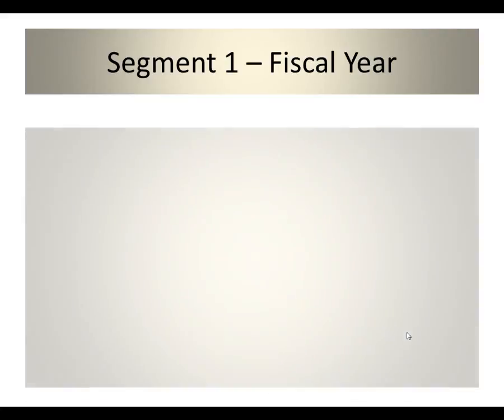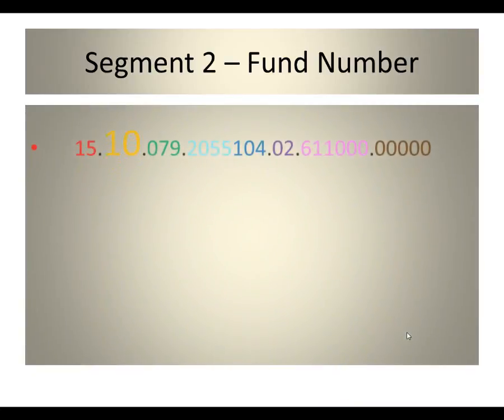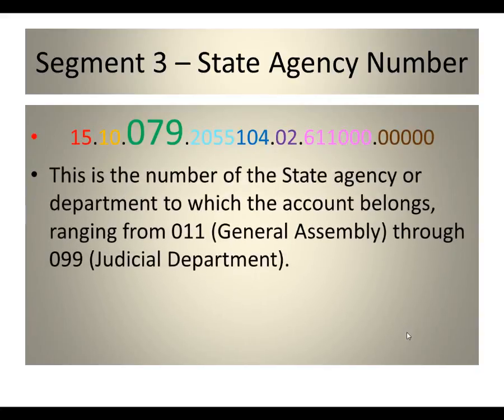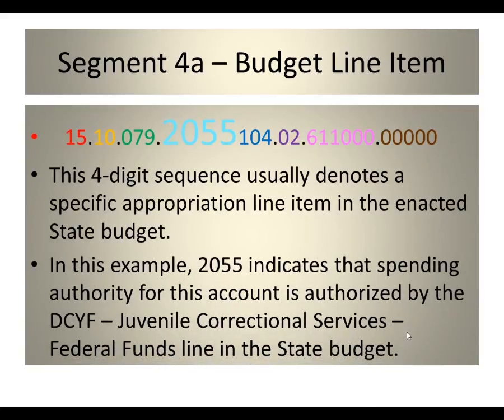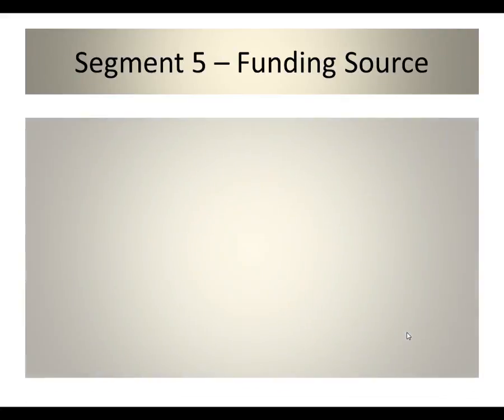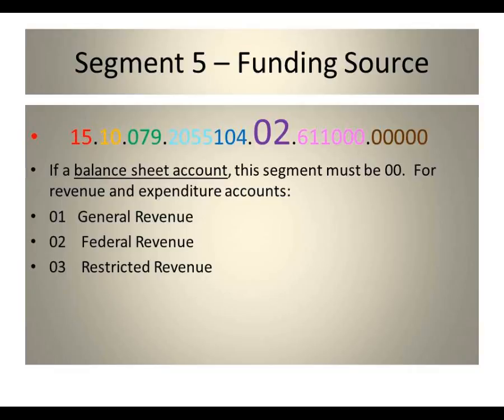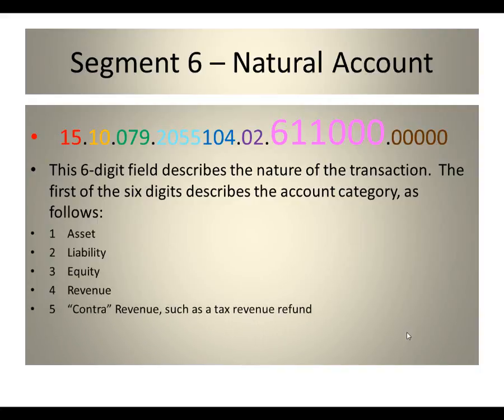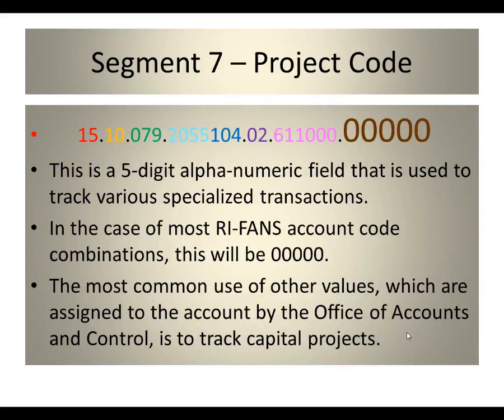Structure of Account Numbers in RI FANS